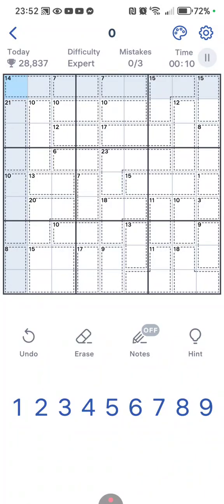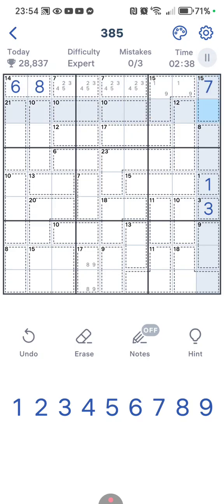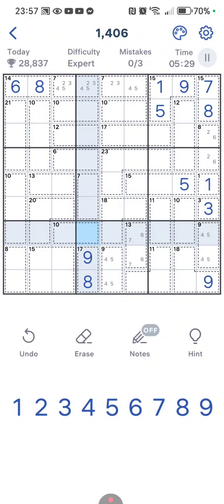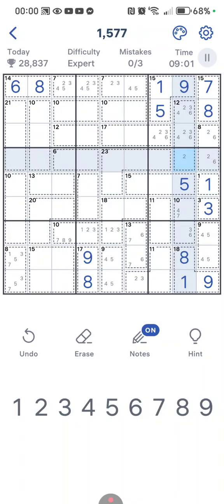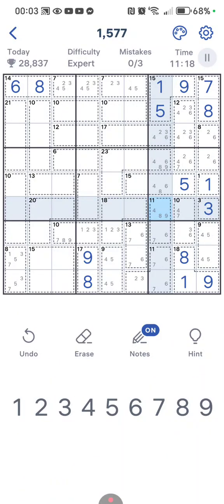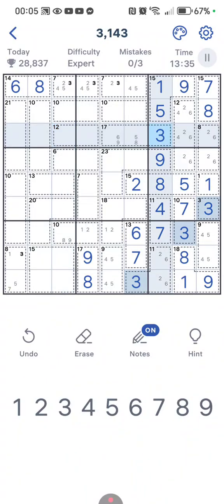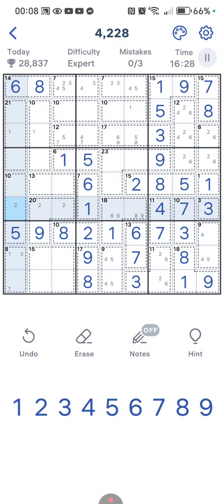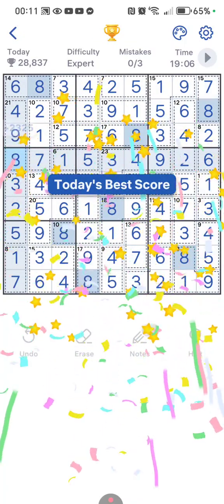Narrated Killer Sudoku Expert Level